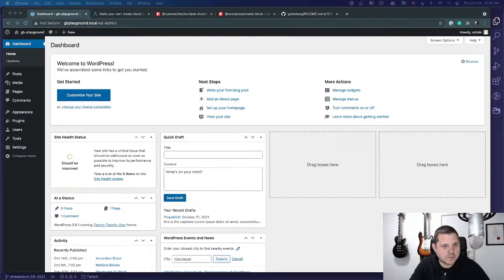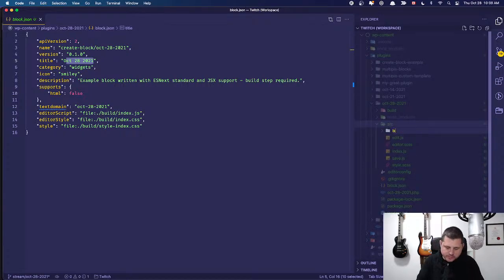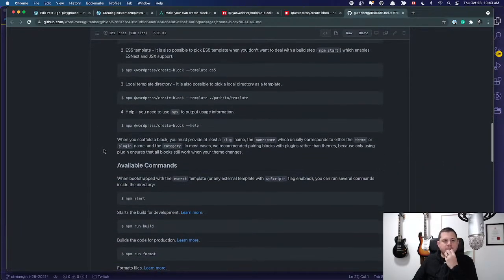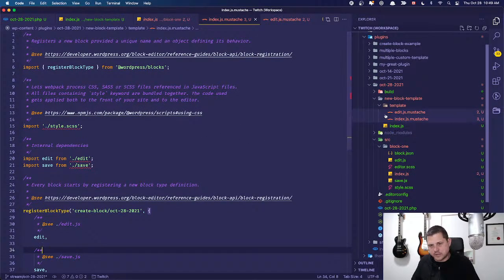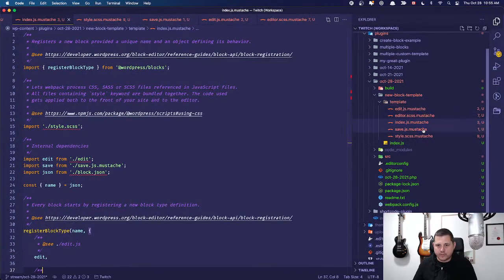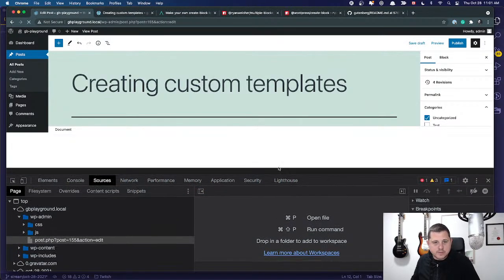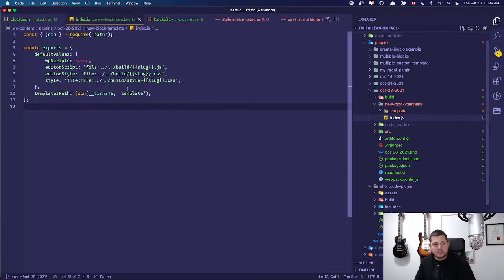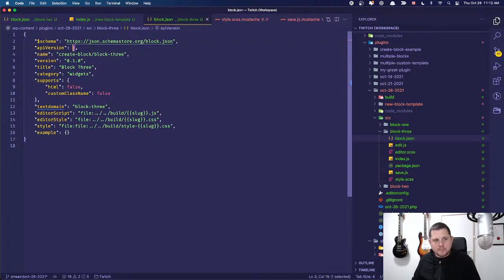The @wordpress/create-blocks package now supports local templates - let's give it a spin!